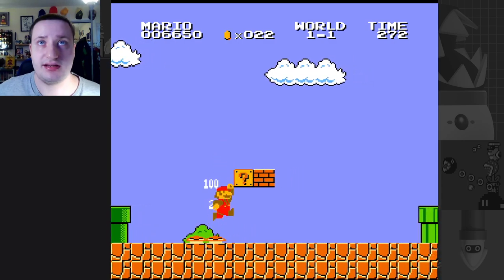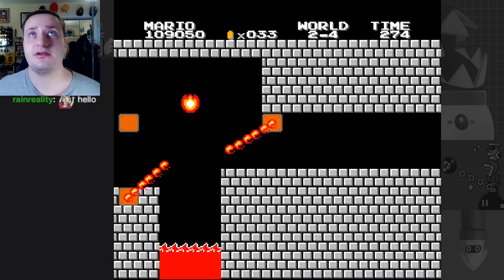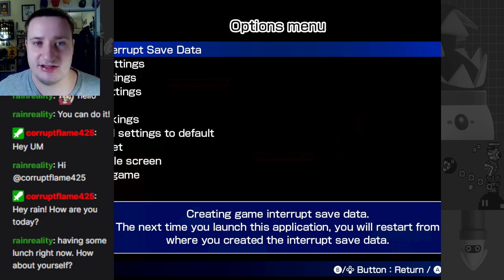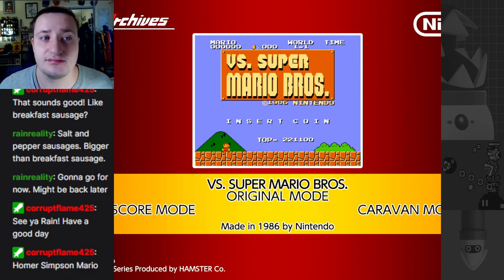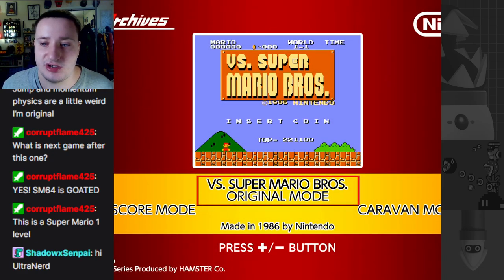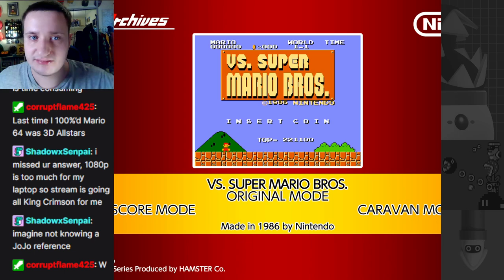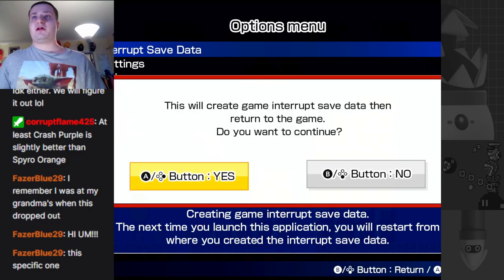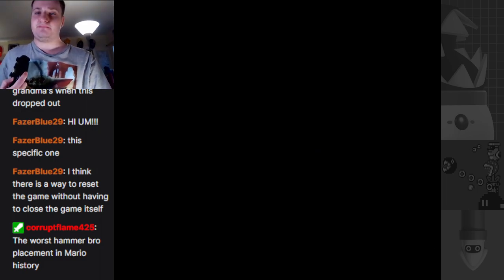Spending Hours Stomping... Koopas. Alternative Arcade Action! - VS. Super Mario Bros. One-Off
Playing the harder arcade version of SMB, in anticipation of The Super Mario Bros. Movie!